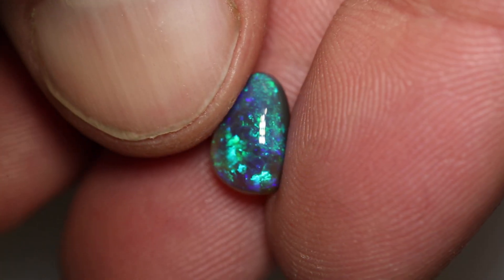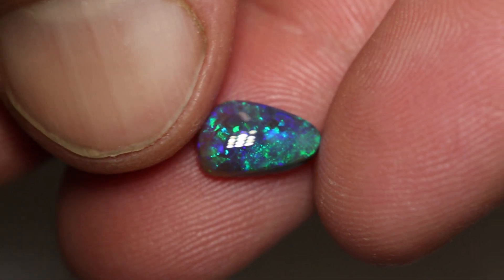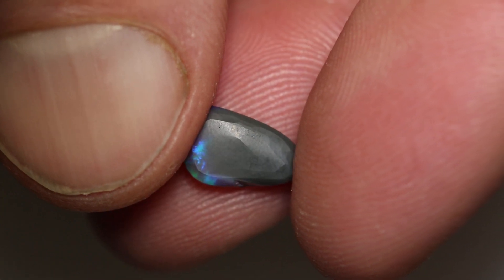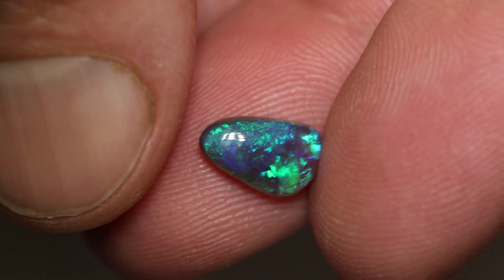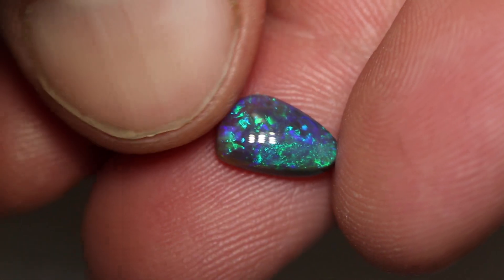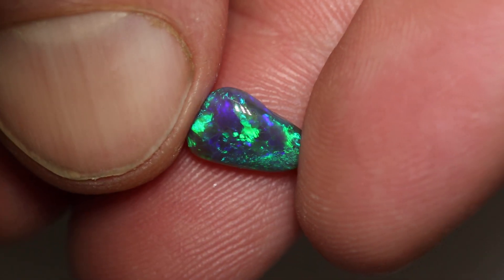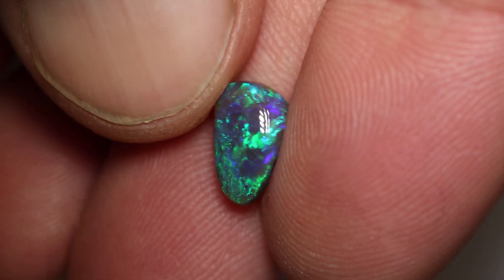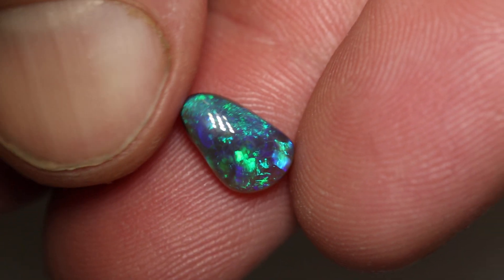Australian opal gems from Lightning Ridge